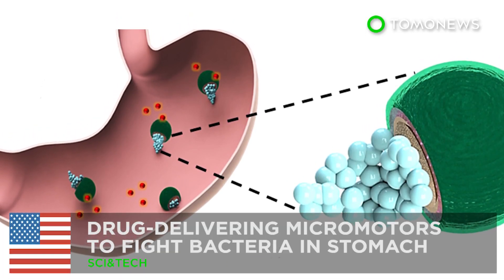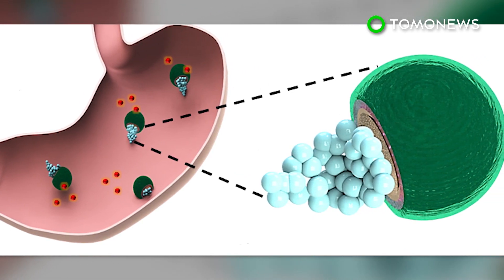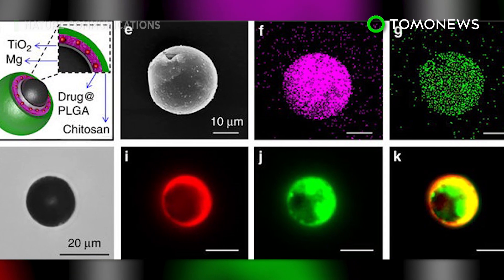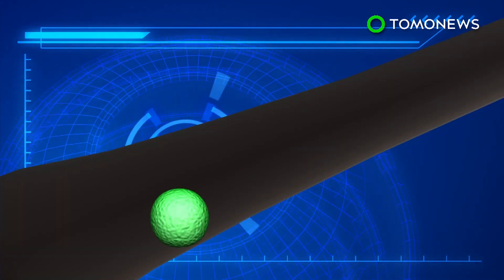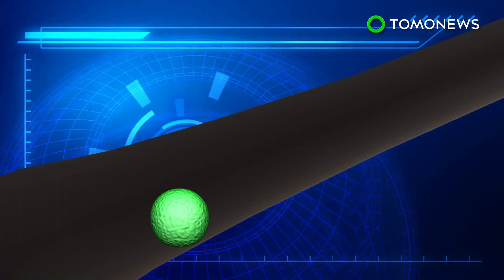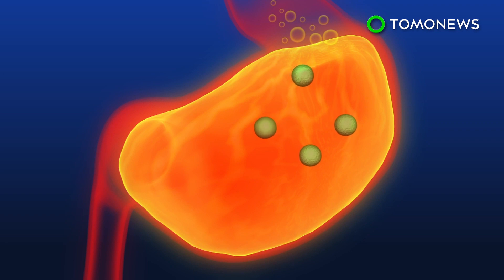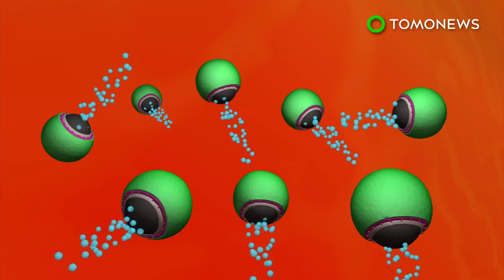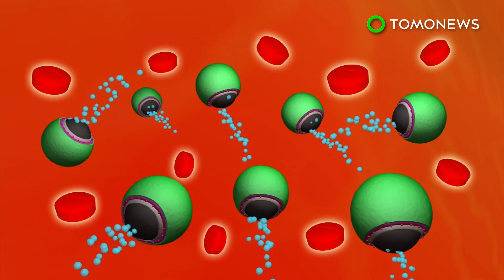Stomach infection: Drug-bearing micromotors could provide one-step treatment - TomoNews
SAN DIEGO — Researchers at the University of California San Diego have developed micromotors loaded with antibiotics that can treat stomach infections without the use of proton pump inhibitors, a substance used to suppress gastric acid production.

Drugs used to treat bacterial infections and other diseases in the stomach are normally taken with proton pump inhibitors. However, the substance can cause adverse side effects such as diarrhea and fatigue or even depression when taken over longer period of in high doses.

"It's a one-step treatment with these micromotors, combining acid neutralization with therapeutic action," said Berta Esteban-Fernández de Ávila, a postdoctoral scholar at UC San Diego and a co-first author of the study.

According to the study, each micromotor has a magnesium core coated with a layer of titanium dioxide, antibiotic and an outer layer of chitosan, which is a polymer that enables the motors to stick to the stomach wall. The size of each micromotor is about half the width of human hair.

Once inside the stomach, the magnesium core reacts with gastric acid which generates a stream of hydrogen microbubbles. The microbubbles propel the vehicles inside the stomach, as well as temporarily increase the pH level to a desired level to release the cargo of antibiotics. The micromotors can be dissolved by gastric acid without leaving harmful residues.

The study was published in the journal Nature Communications.